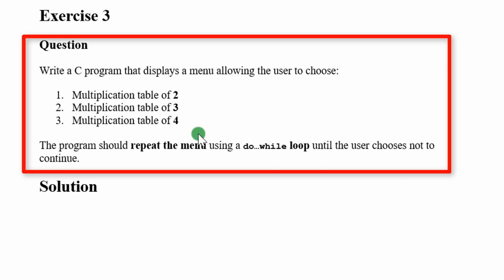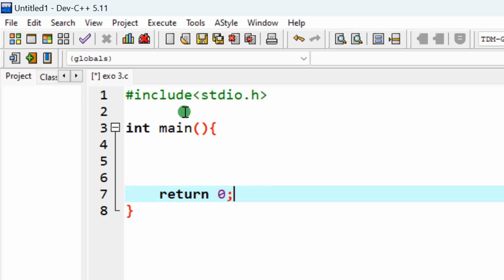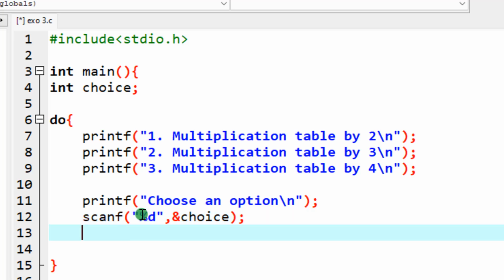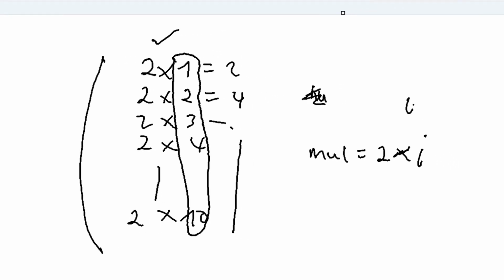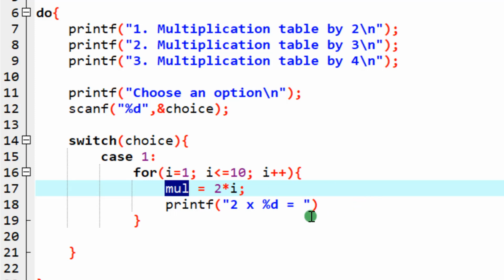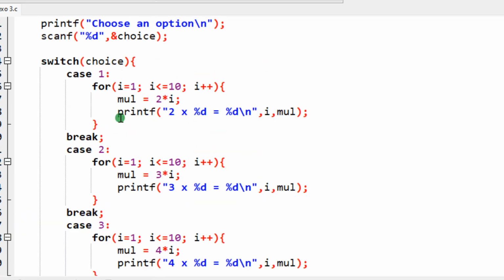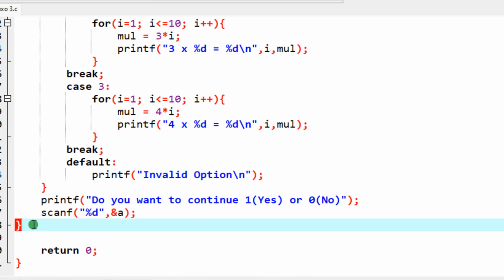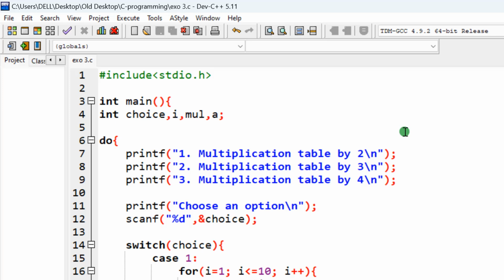Video 24 Exercise Different Multiplication Tables Using Do While Loop and Switch Case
In Video 24 of our C Programming series for ICT and Computer Science students preparing for the Cameroon GCE, we solve a practical exercise on loops and decision-making structures.

In this exercise, we create a C program that displays different multiplication tables using a do-while loop, for loop and switch case statement.